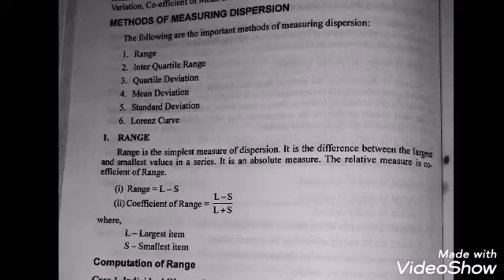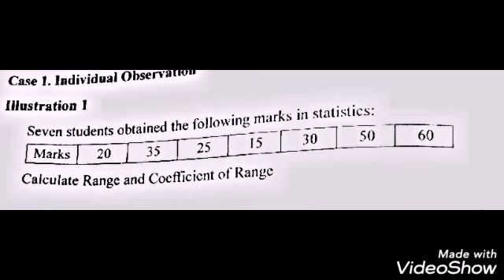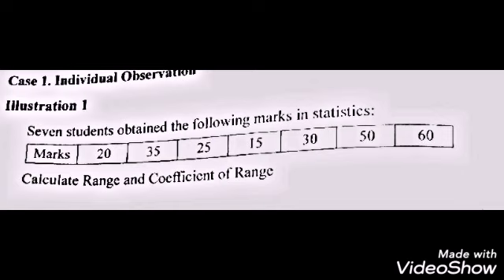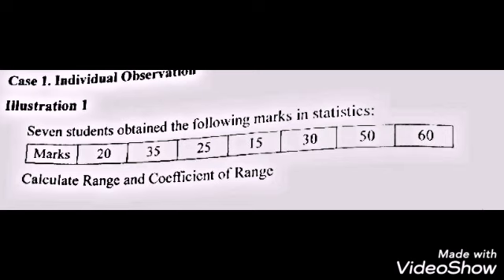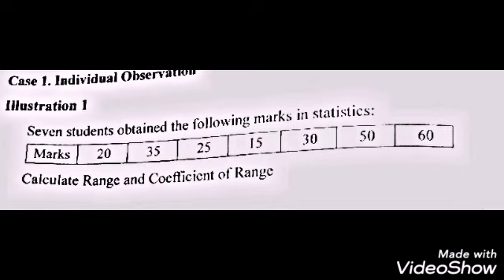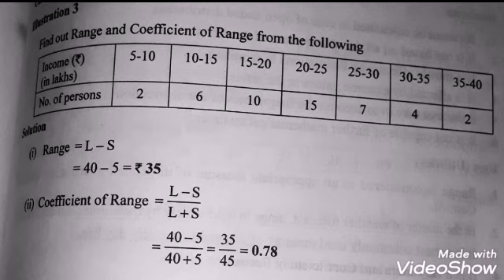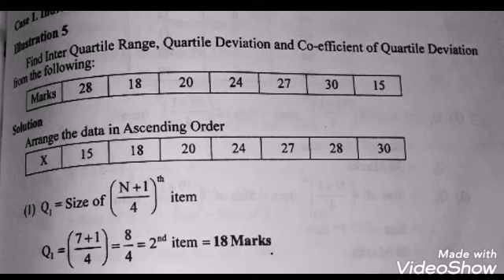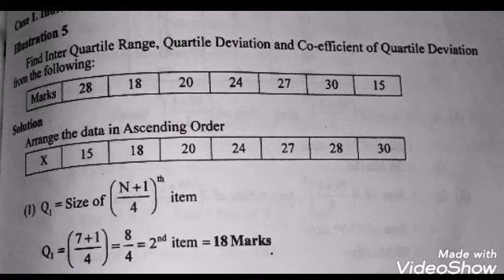Methods of dispersion